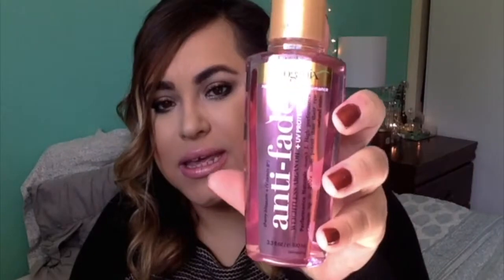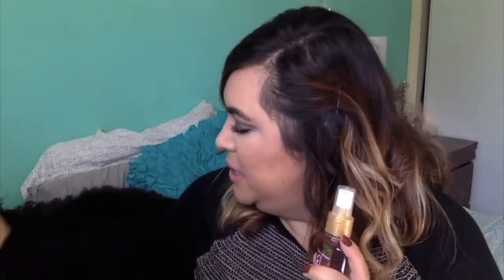October Glossybox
This video is about October Glossybox

Here is all you need to know about Glossybox